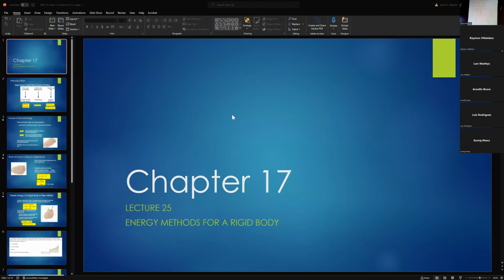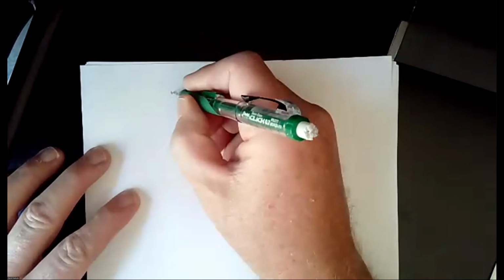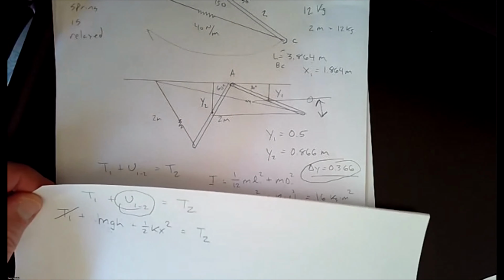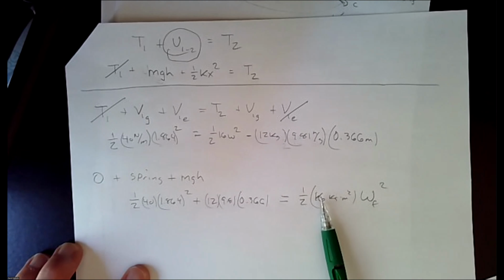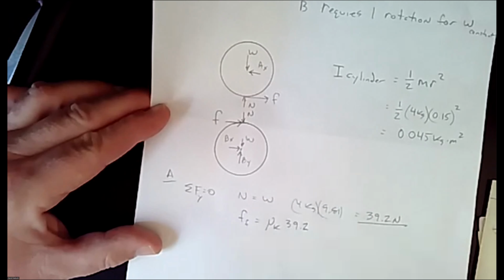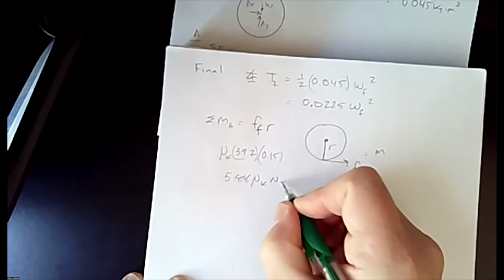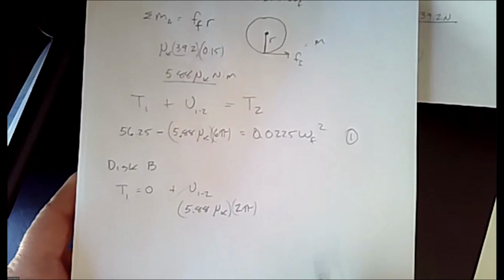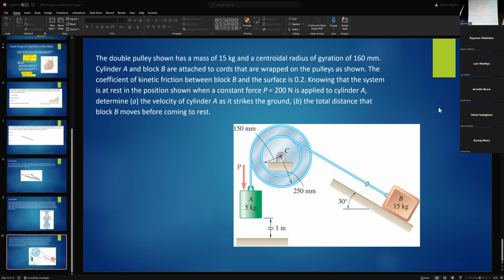ME 212 L26 10 11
Lecture 26, Chap 17.1 Energy of rigid bodies